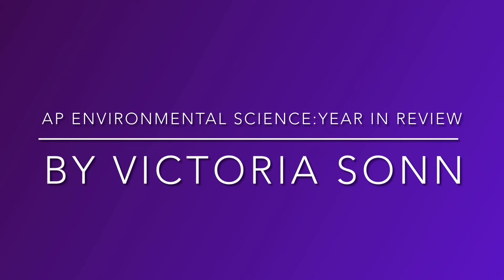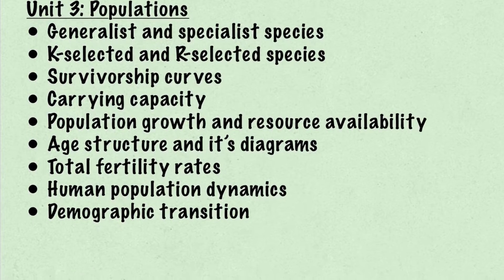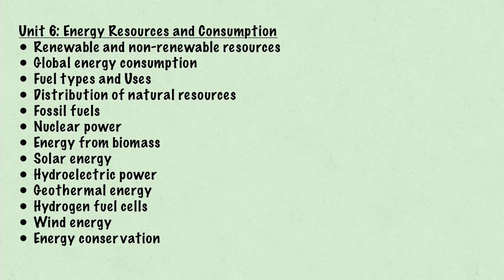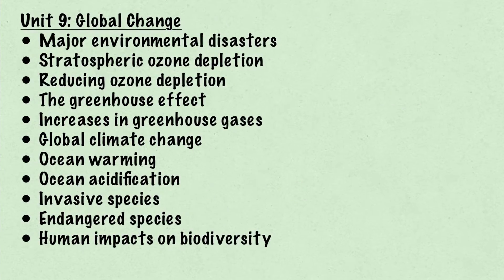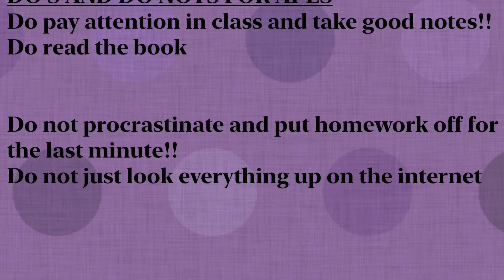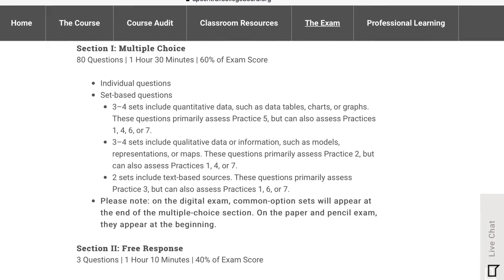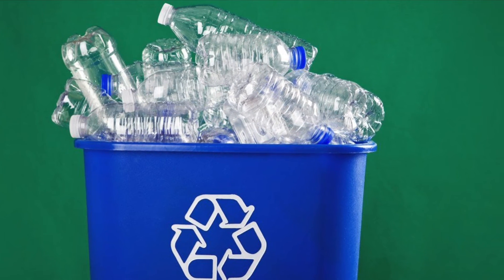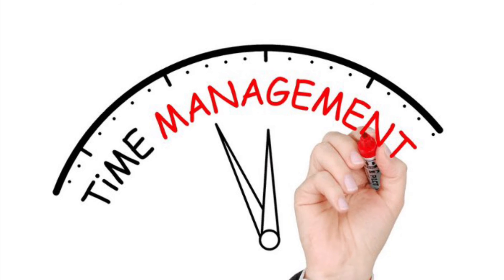APES year in review 2021 final